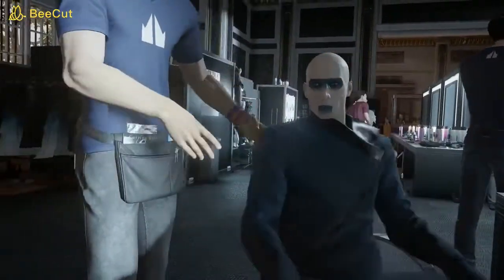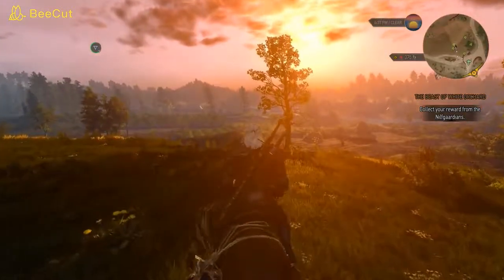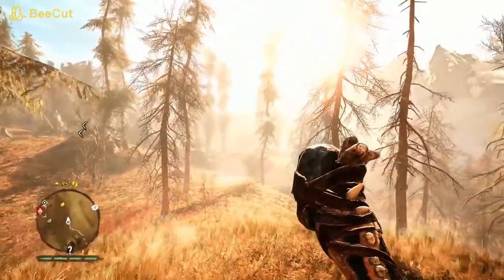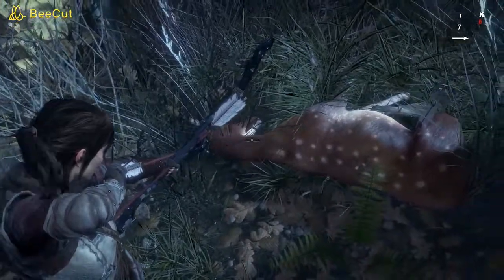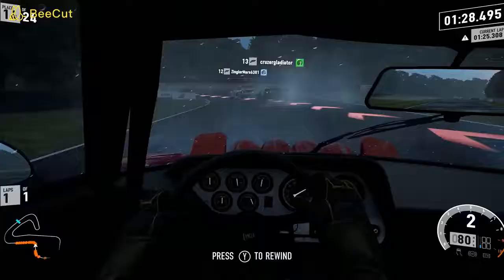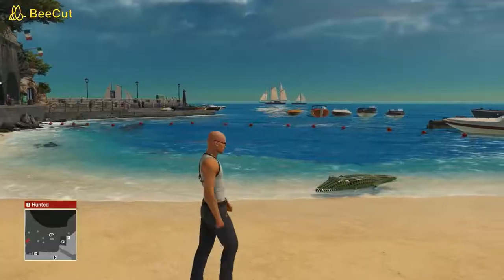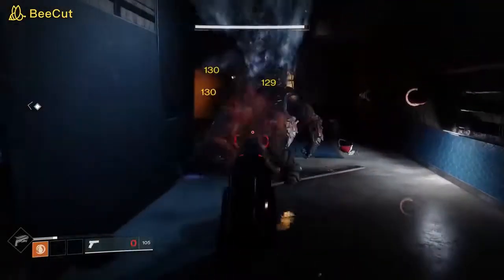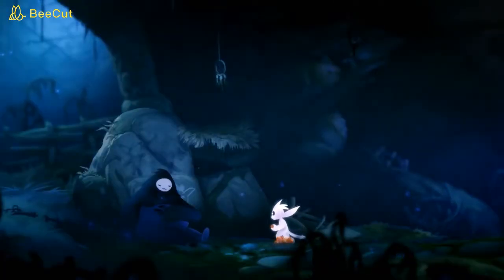Realistic Games and Poor PC PS4 XBOX Games 2019